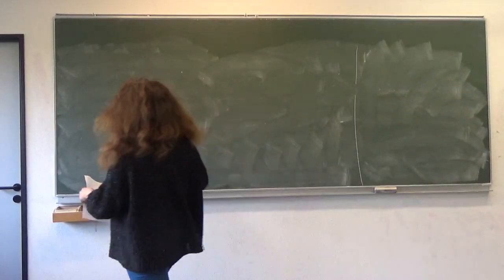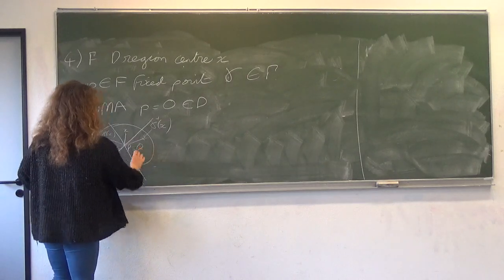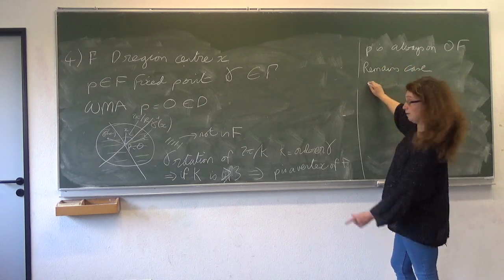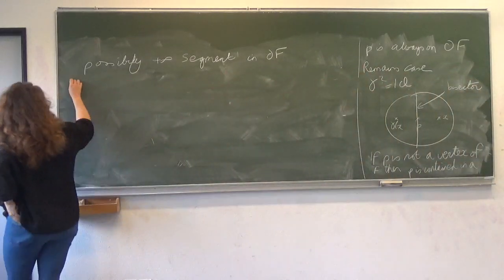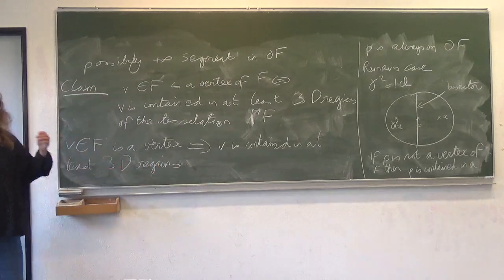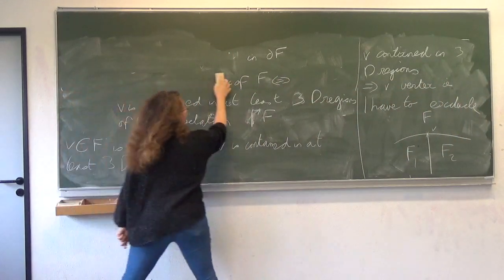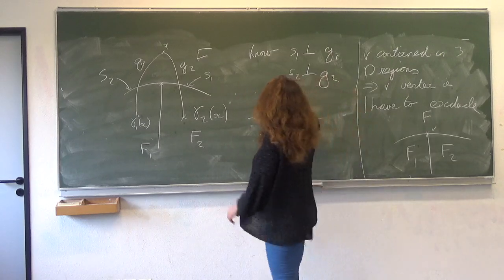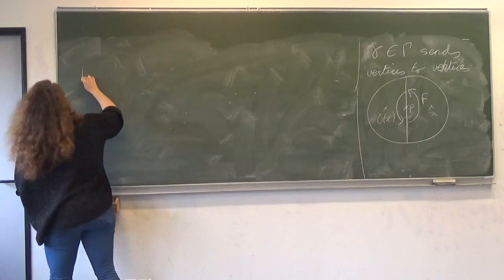Exercise 4 third sheet hyperbolic geometry